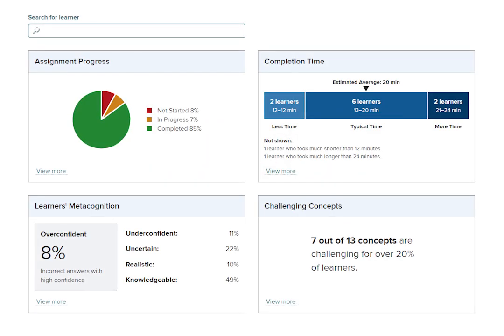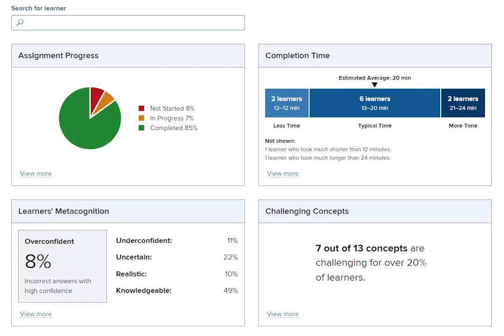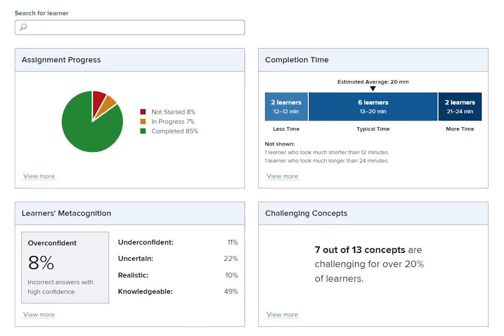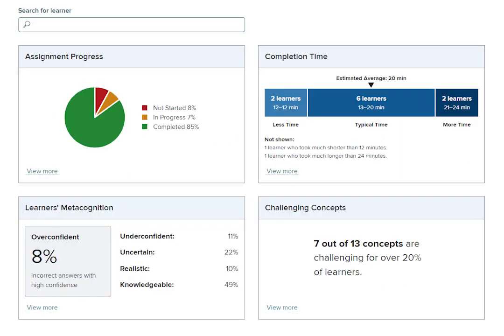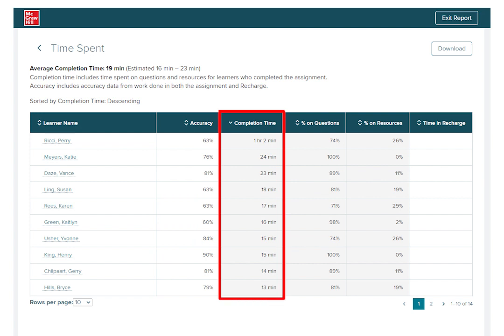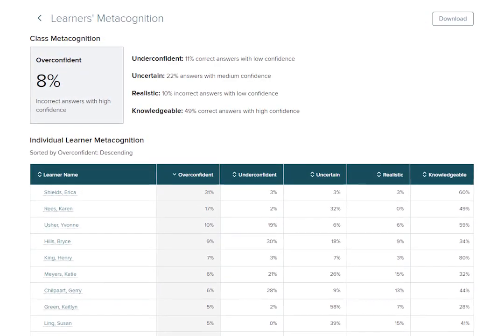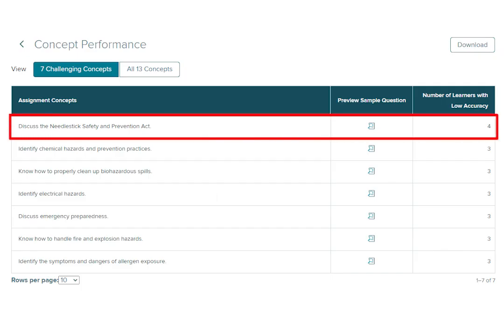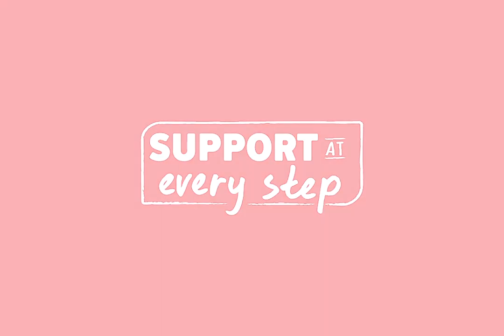McGraw Hill Connect | SmartBook Reports in Connect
A step-by-step walkthrough of how to access and interpret SmartBook reports within your McGraw Hill Connect® course.